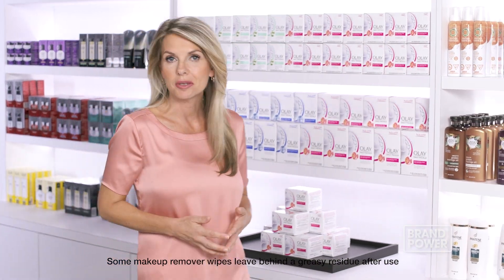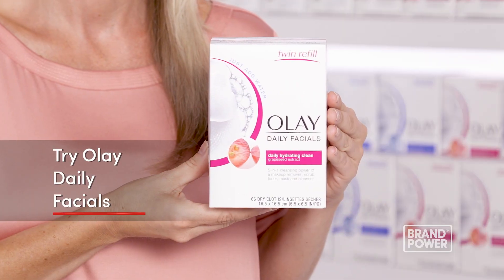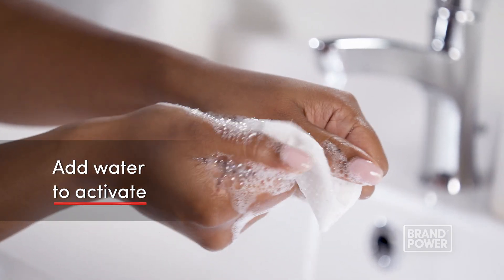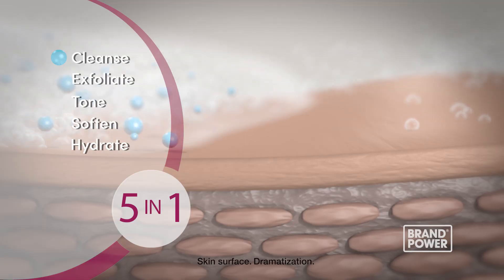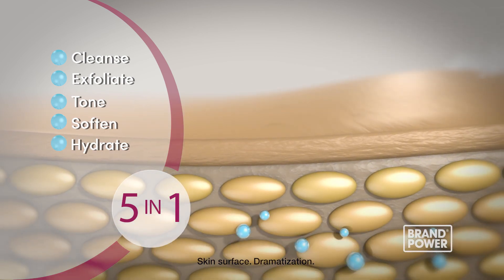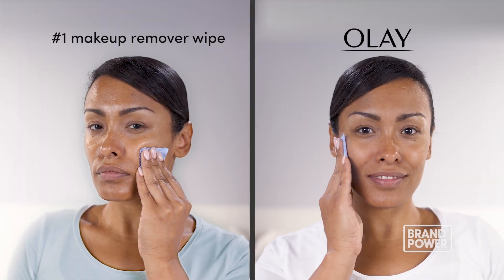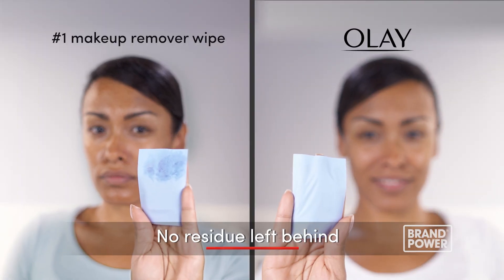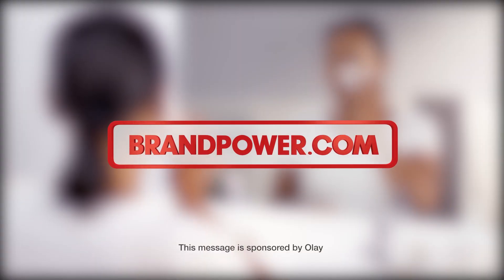Olay Daily Facials featured by Brand Power USA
Facial wipes may ne convenient for removing makeup, but they don’t always leave your skin completely clean. For a more complete clean try Olay Daily Facials.